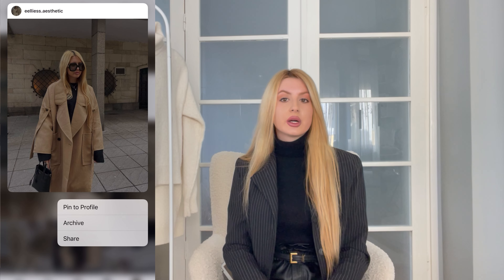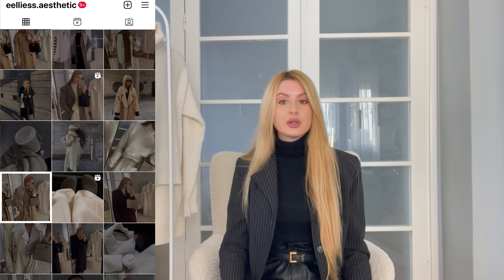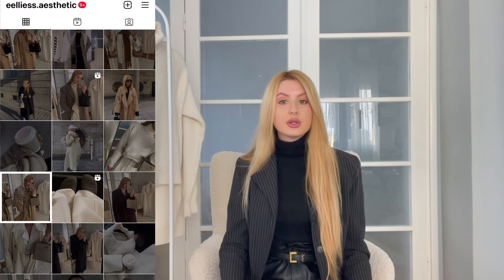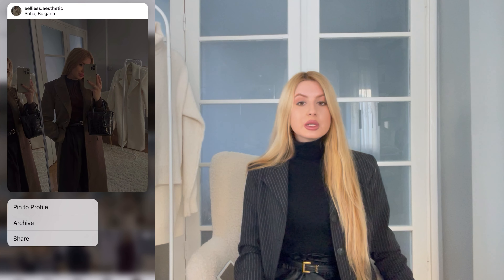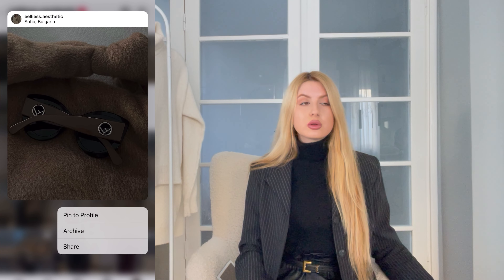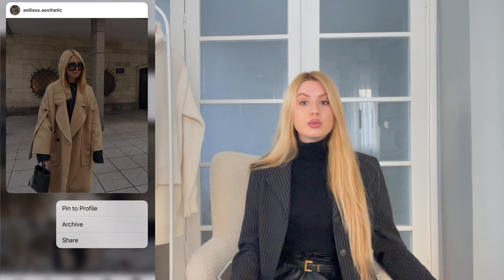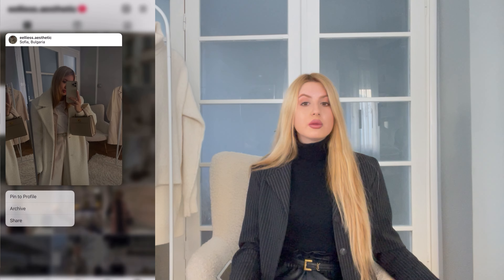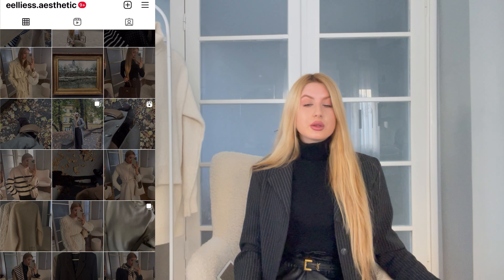Top 10 most worn items/wardrobe essentials for winter 2022/23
How to elevate your outfits , spice up your wardrobe, wardrobe esssntials, capsule wardrobe, winter outfits, work outfit ideas, everyday outfits, style tips, капсулен гардероб, нови придобивки стайлинг идеи, идеи за зимни тоалети